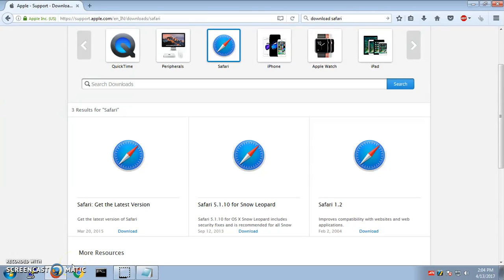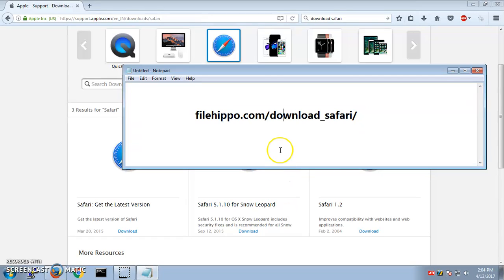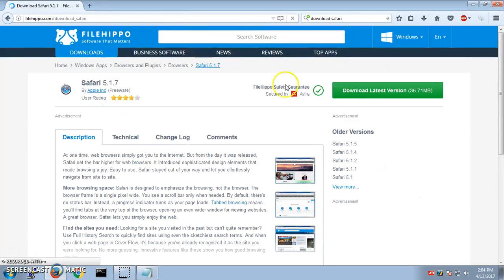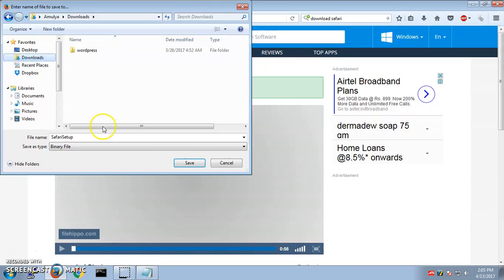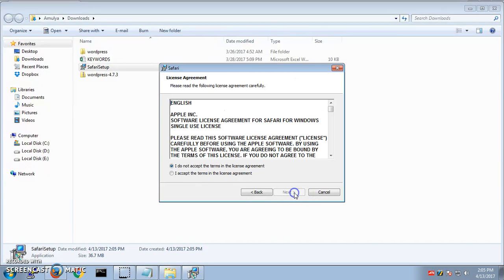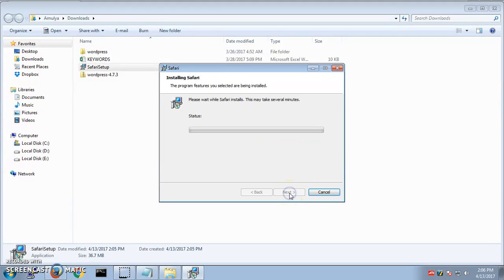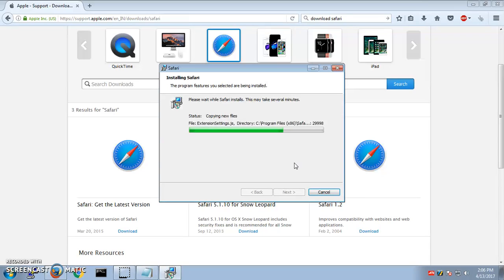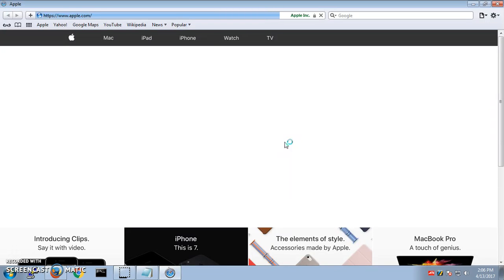Get Safari Browser For Windows : Download & Install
Get Safari Browser For Windows 7, 8, 10. How to download & install safari browser on a windows computer, laptop, desktop, surface.